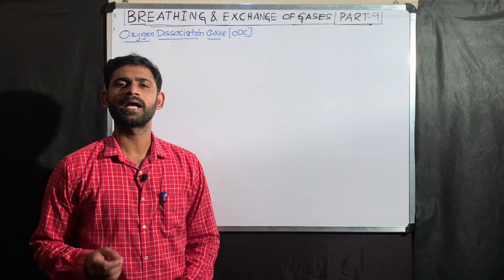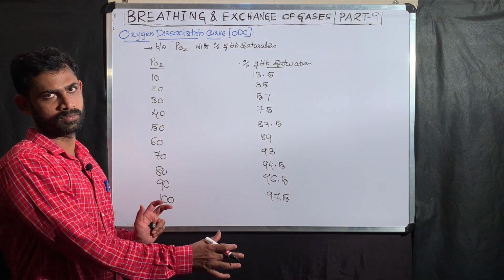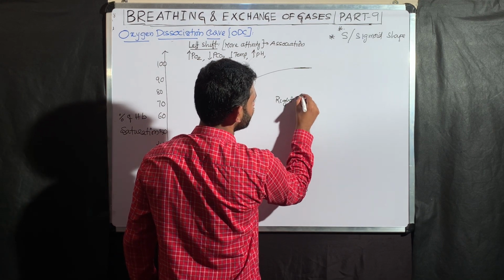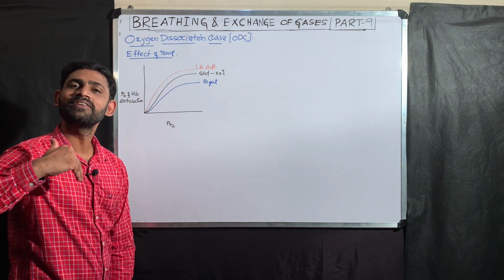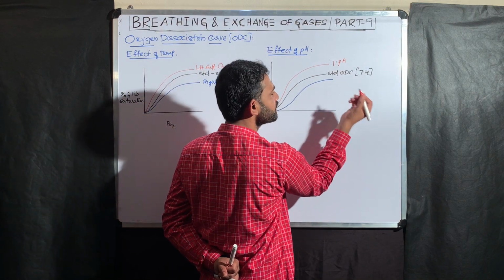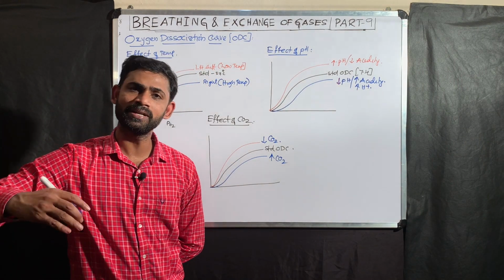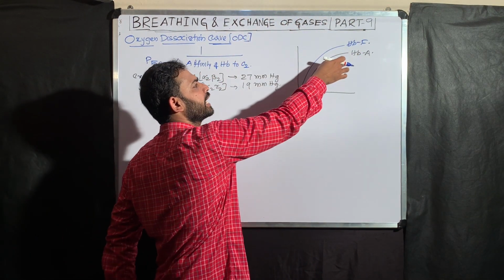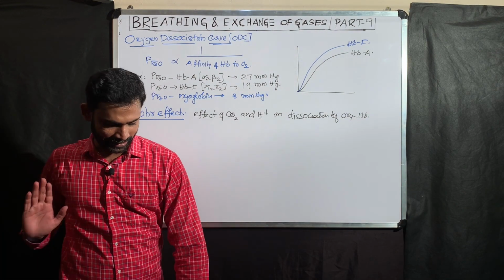Breathing & exchange of gases- Part 9 / Oxygen dissociation curve (ODC) / For NEET (UG) aspirants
Graph of oxygen dissociation curve/ effect of factors like temperature, PH, Co2 on ODC/ P50/ Bohr effect